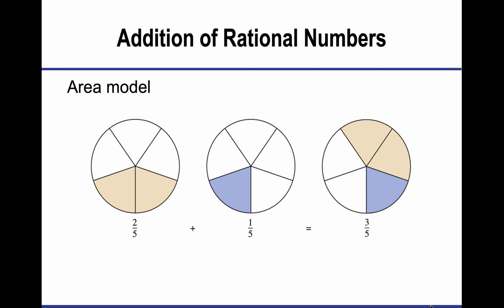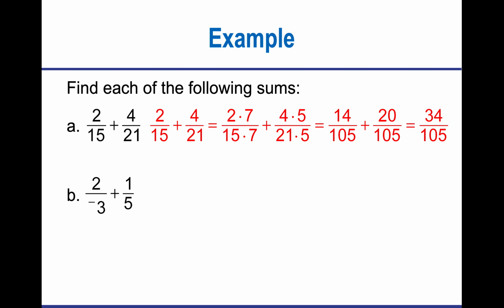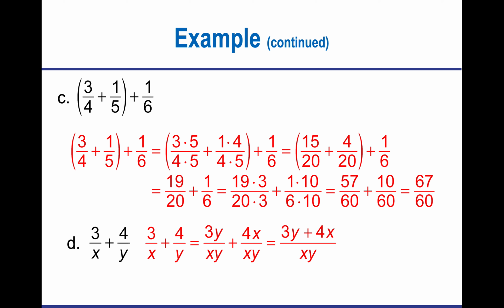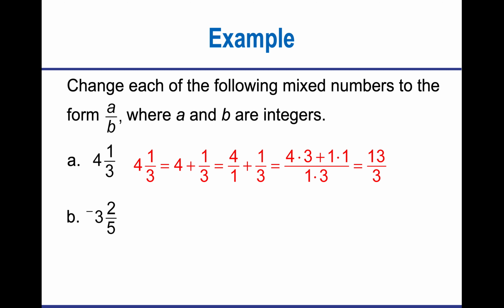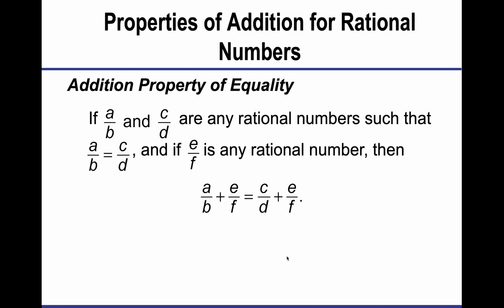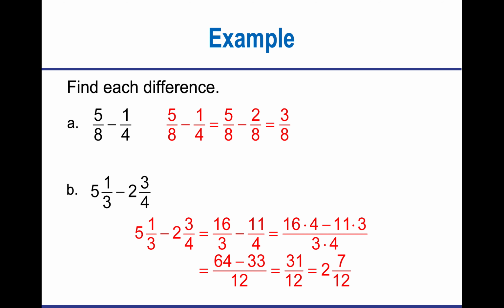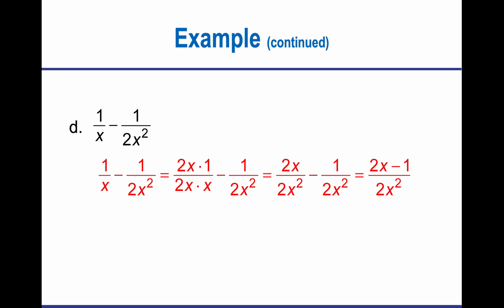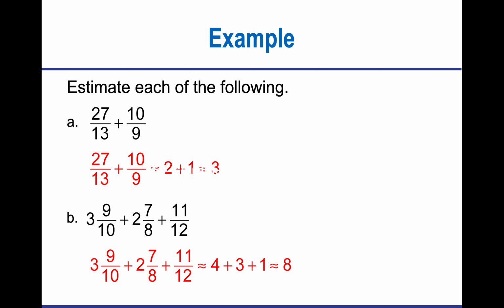GCU 150 Ch 6 Lecture 2